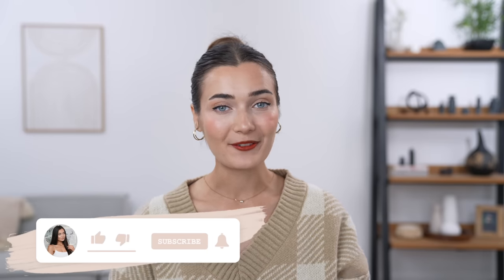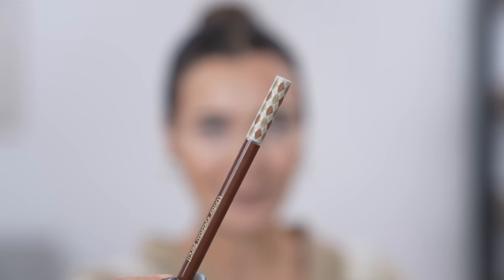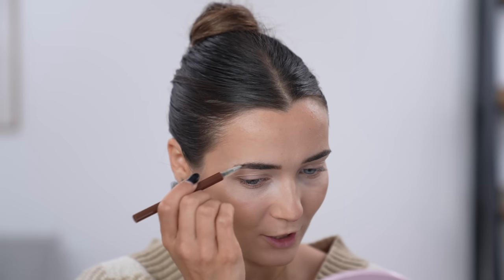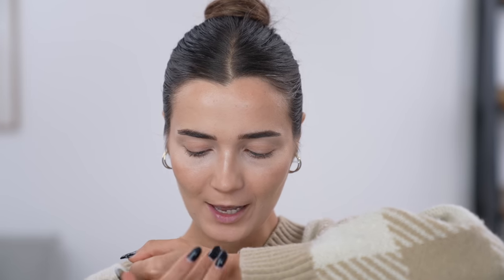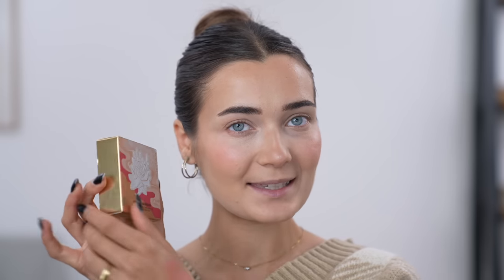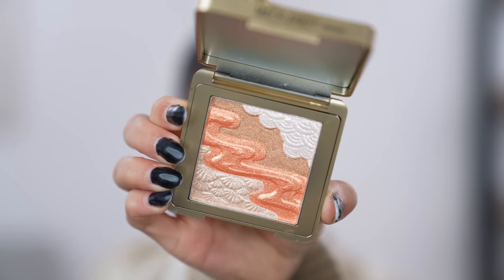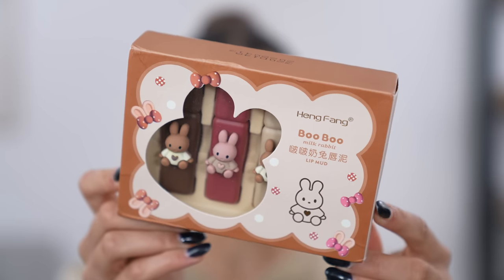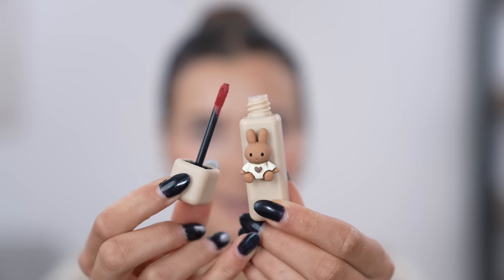TESTING WORLD'S MOST BEAUTIFUL MAKEUP PRODUCTS!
Roxxsaurus
36 Golden Square
London
W1F 9EE

♡FAQ♡